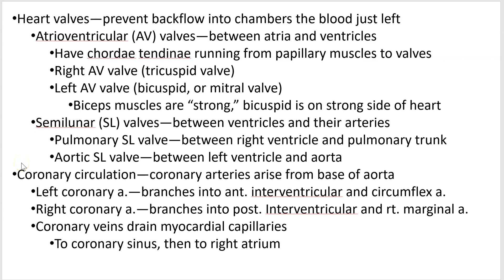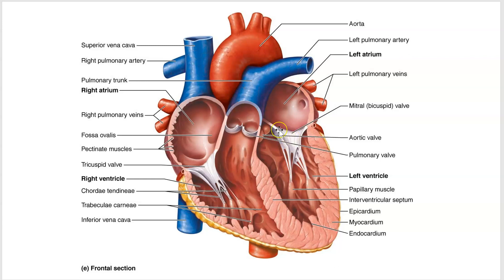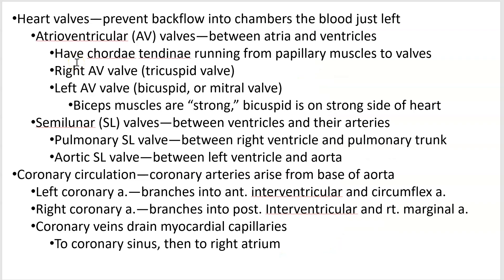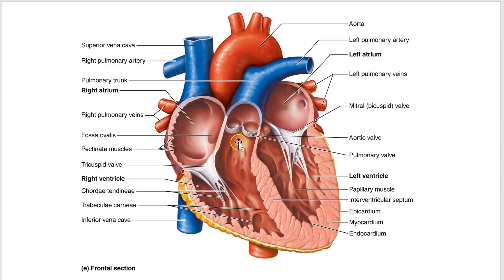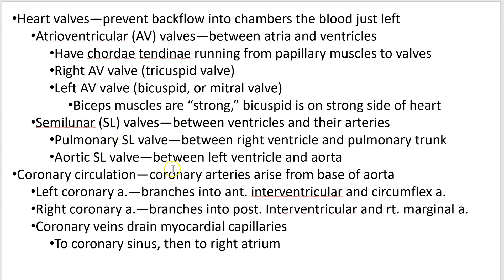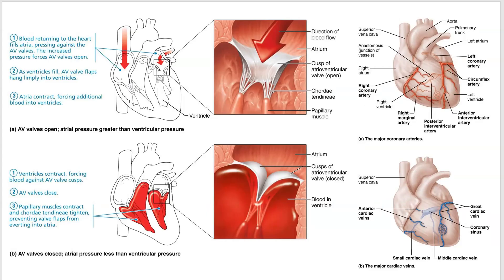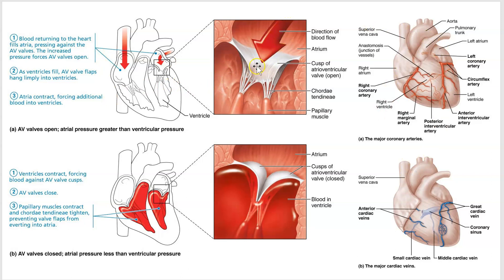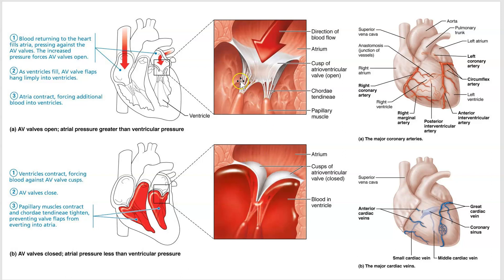2402 Lecture Chapter 18 Heart 2 PowerPoint Screencast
Valves and coronary circulation